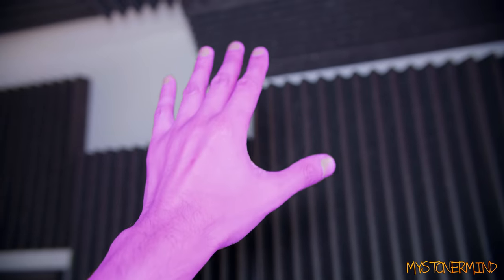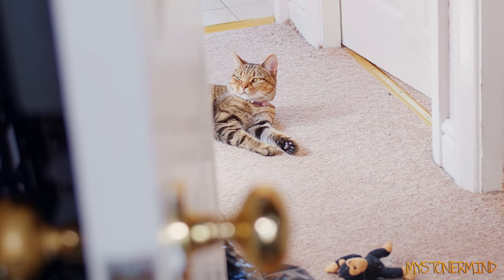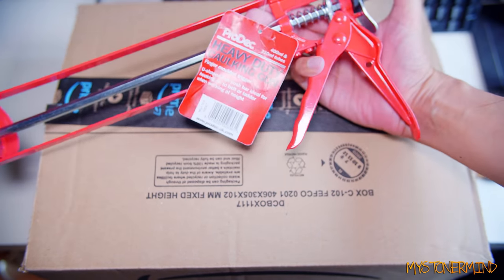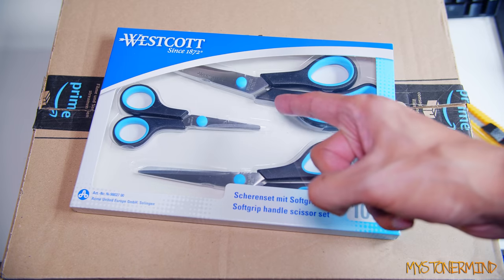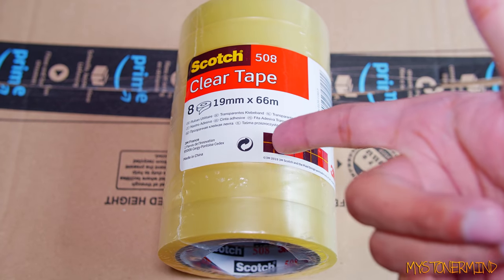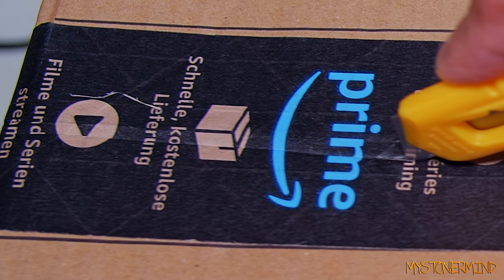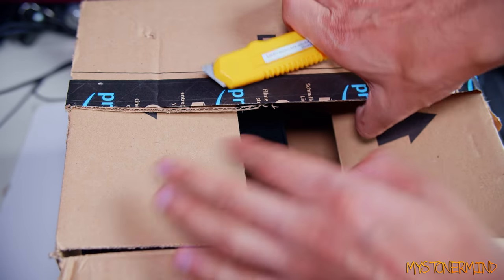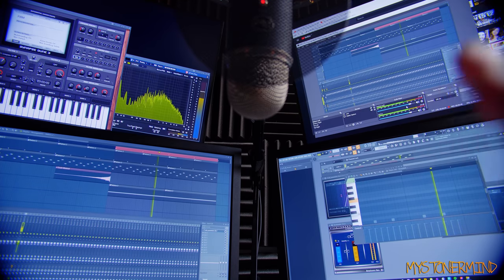I Have Some Items To Unbox [ MANY SURPRISES ]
I had a couple of these unopened boxes laying around for a month or so and decided to open them. I'm sure you'll be glad to know I won't be making videos with some of the items that come out of these boxes.

Channel Members and Patrons get to view videos early.

My music is free to use for personal use only.
Using my music in your videos is not allowed and will result in a strike for your channel.